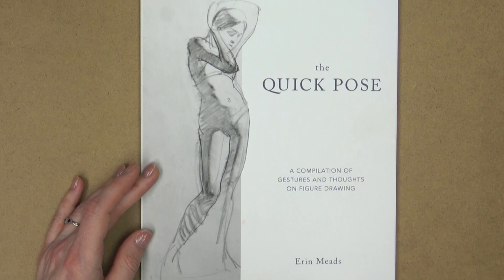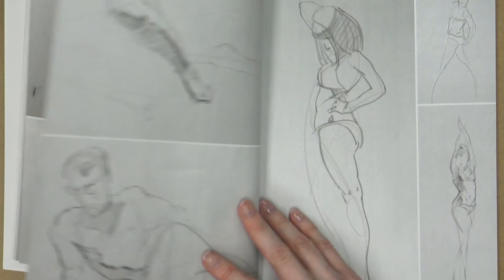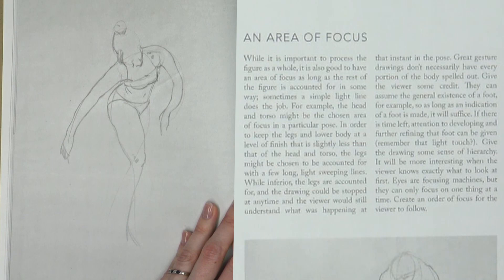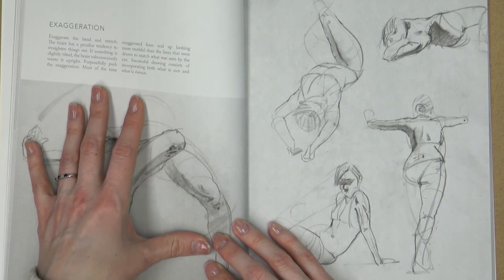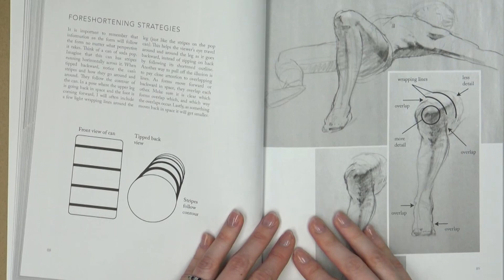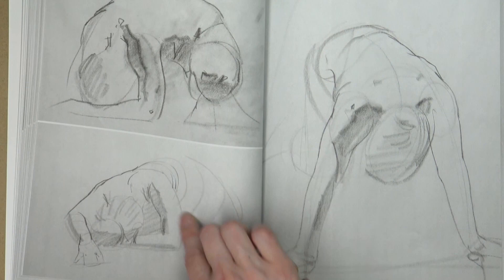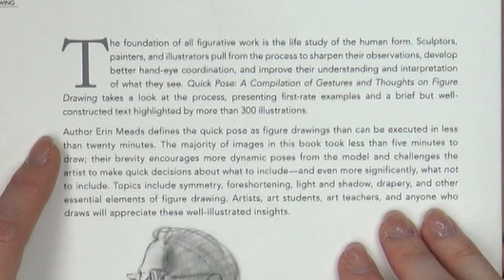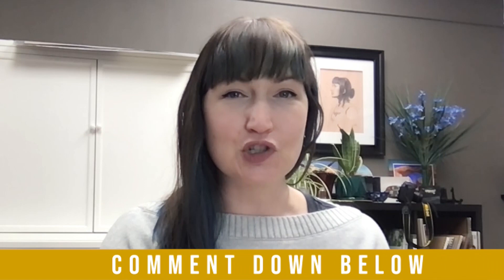Quick Pose Figure Drawing Art Book Review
If you attend a life drawing group but would love to get inspiration and improve those short poses, then this book is the best one I’ve seen so far! Artist Erin Meads shares hundreds of quick pose sketches and leads you through myriad appropriately bite-sized concepts. Watch this video to see what a pleasure it is to flip through and for a suggestion for how to use it as your own class-in-a-book.

PREFER A VIDEO COURSE FOR SHORT POSE DRAWING?